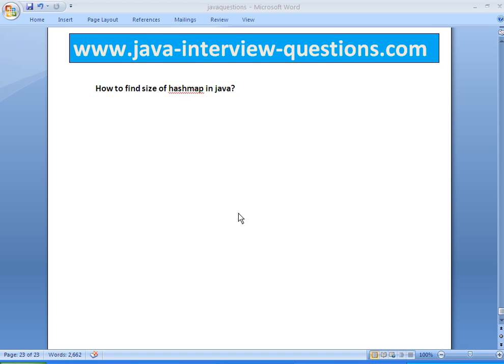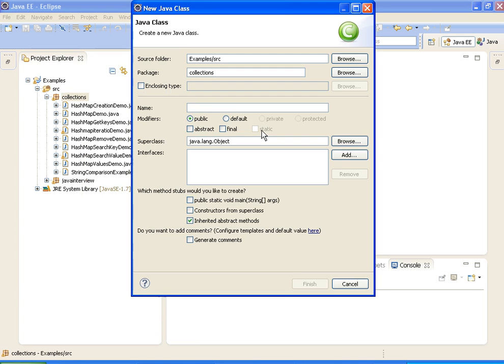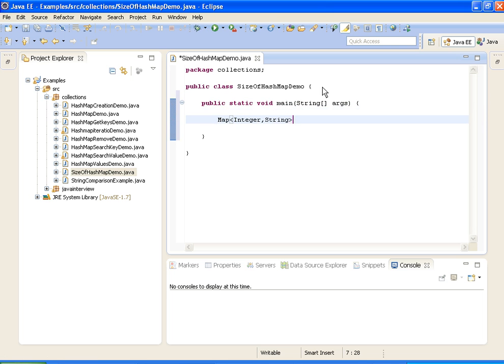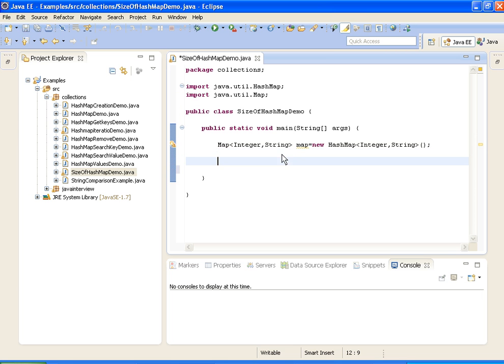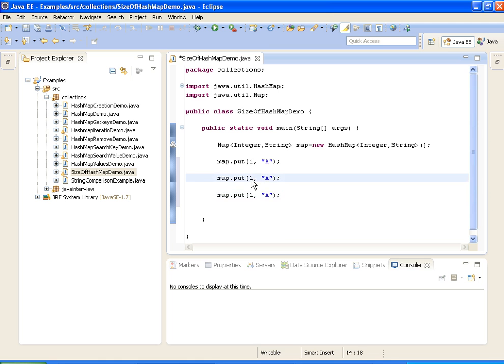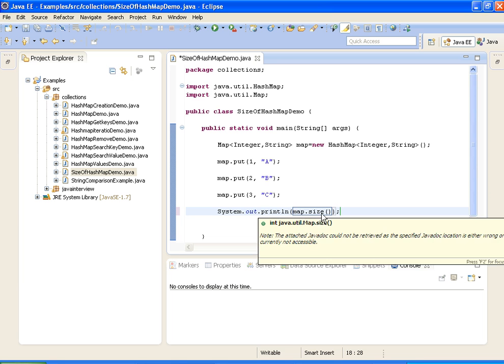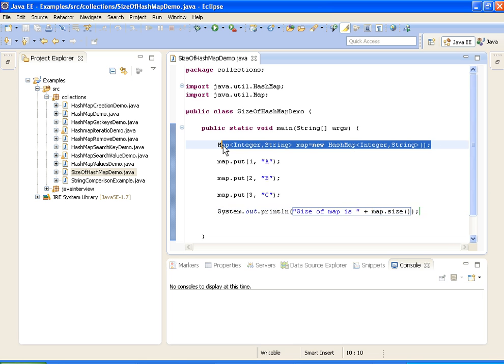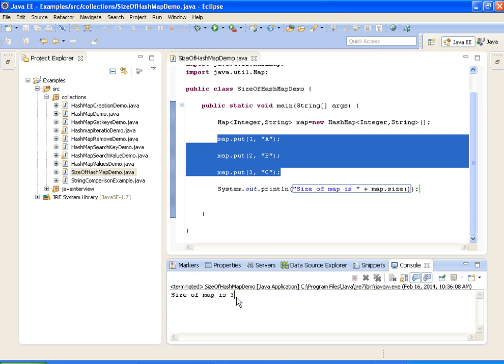Java Example to find Size Of Hashmap